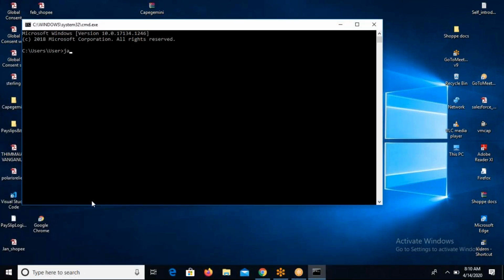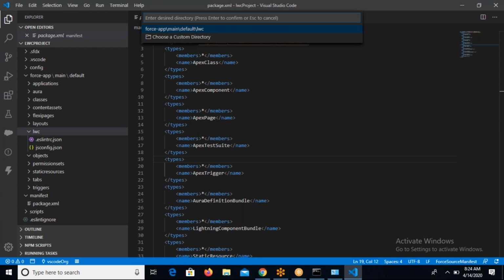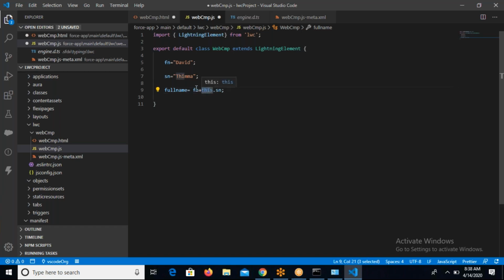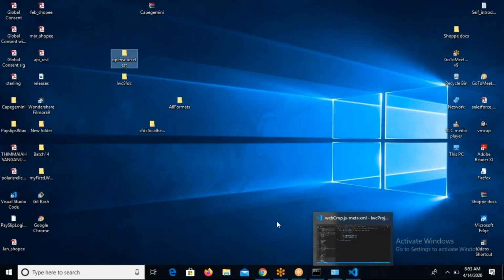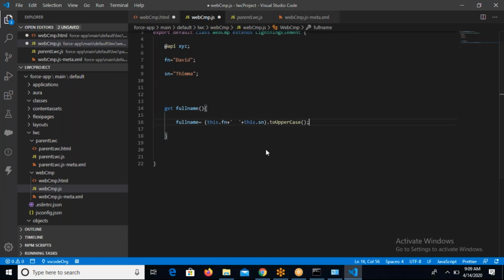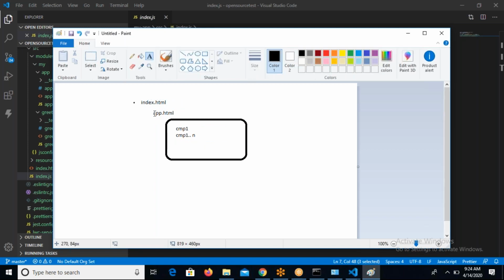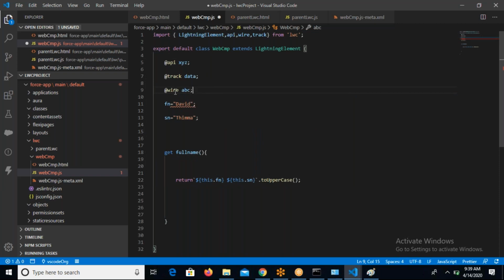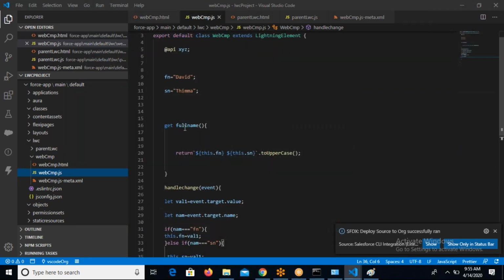LWC open source decorators and properties